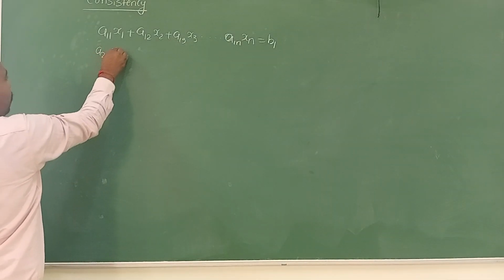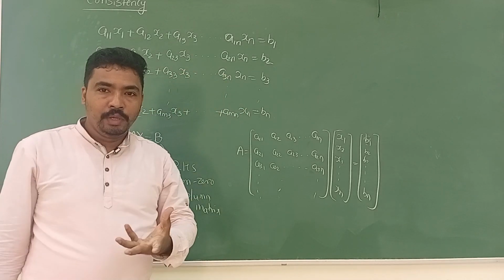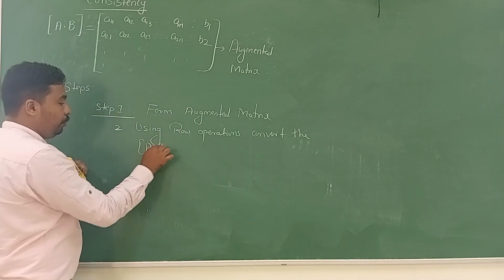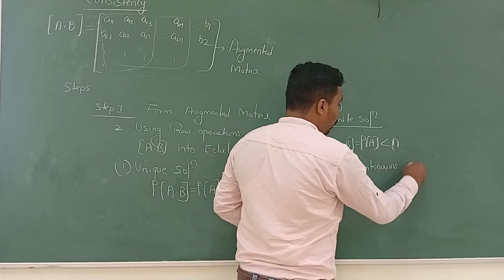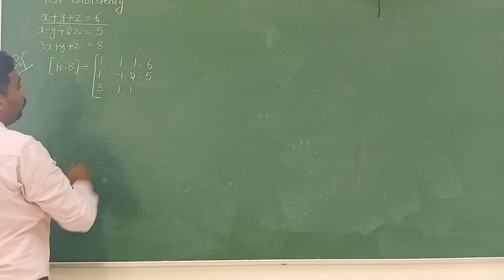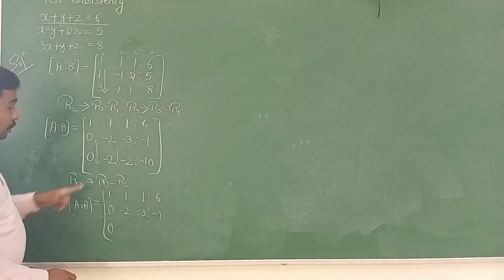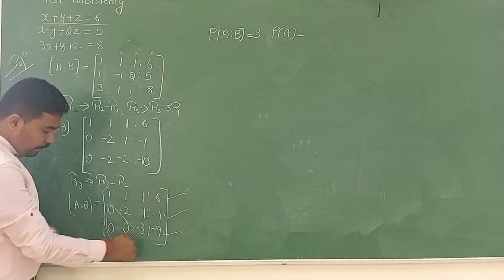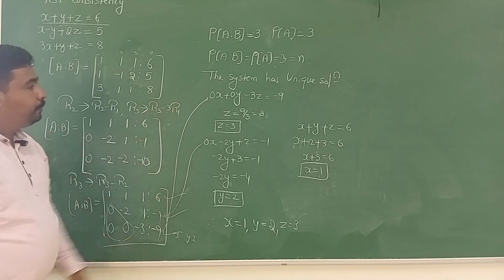Consistency of the equations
In this video, explained the topic's consistency, different solutions included unique solutions, infinity many solutions and no solution concept. also solved few examples...